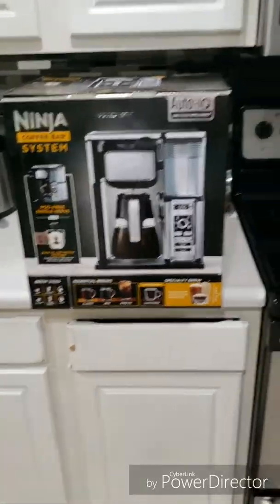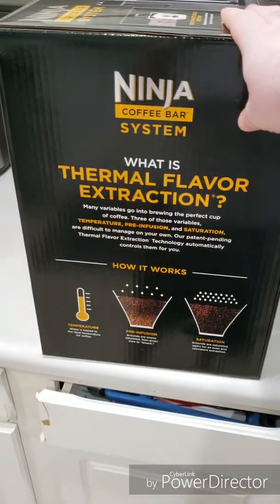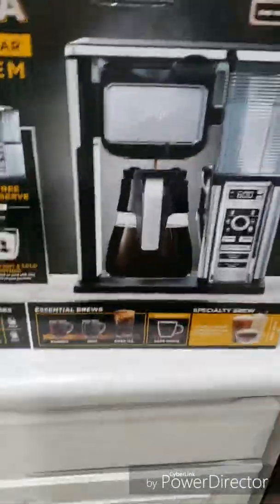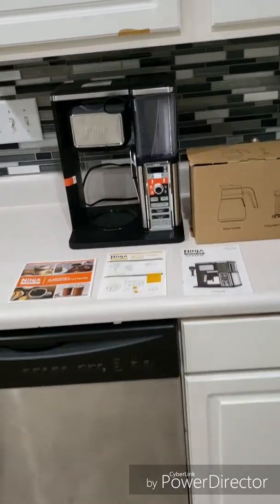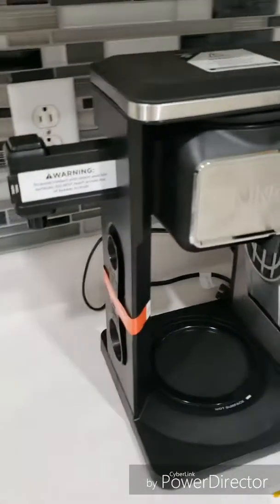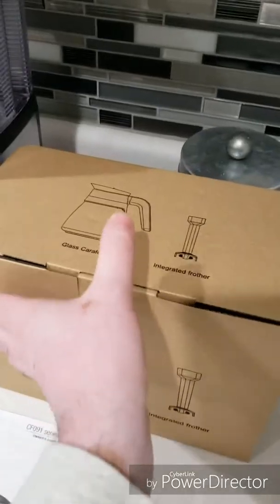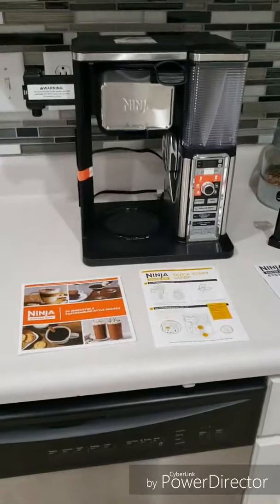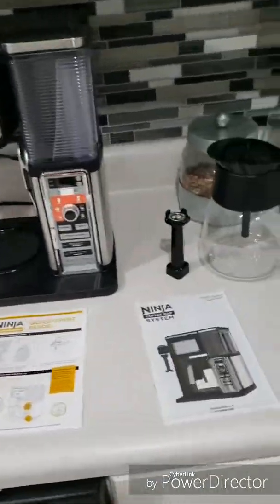Ninja Coffee Bar System (CF091) Unboxing 2018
Amazon Link: Ninja Coffee Bar Auto-iQ Programmable Coffee Maker with 6 Brew Sizes, 5 Brew Options, Milk Frother, Removable Water Reservoir and Glass Carafe (CF091)